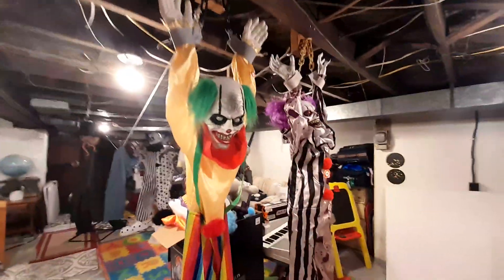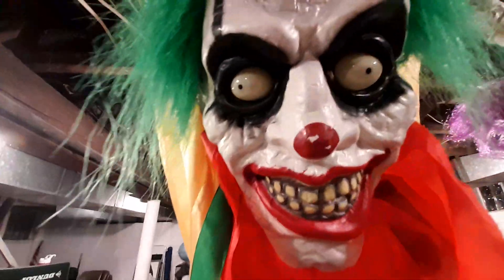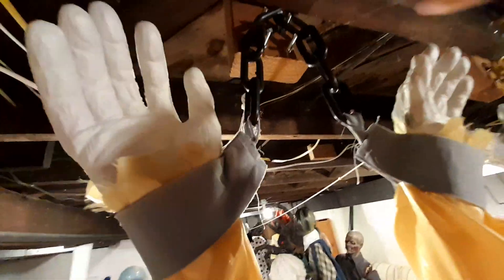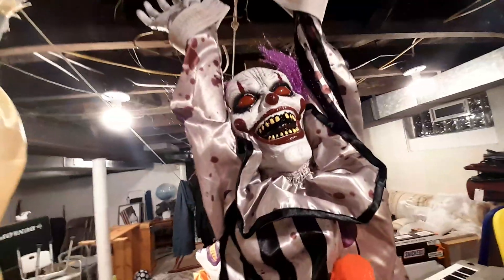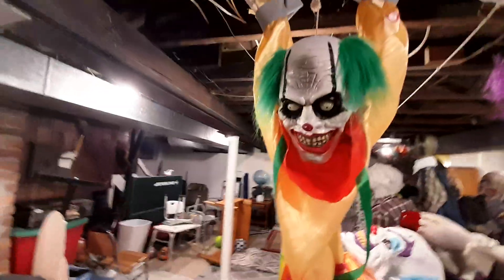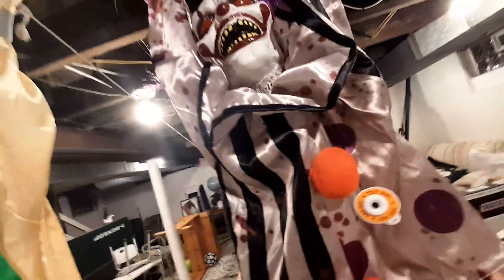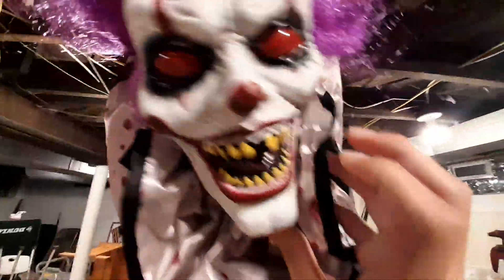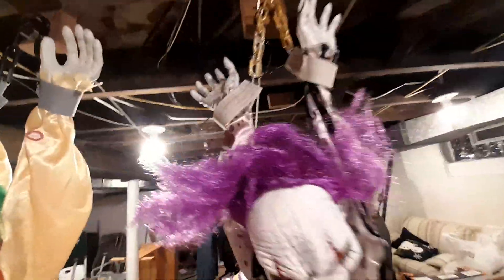2018 VS 2024 WALMART HANGING SHAKING CLOWN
A comparison between these two popular props!